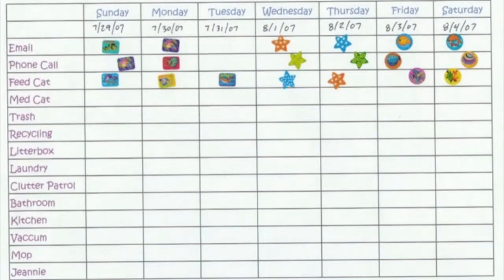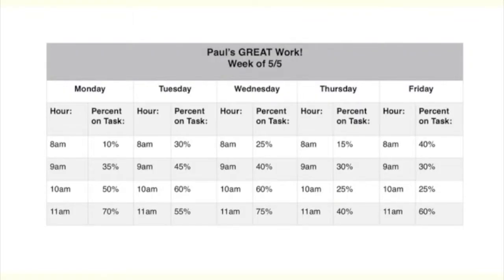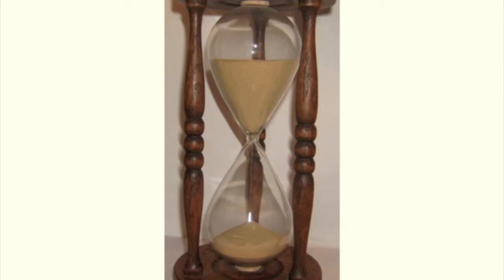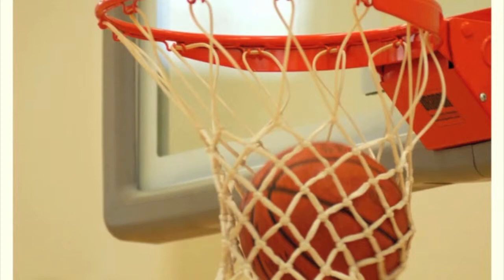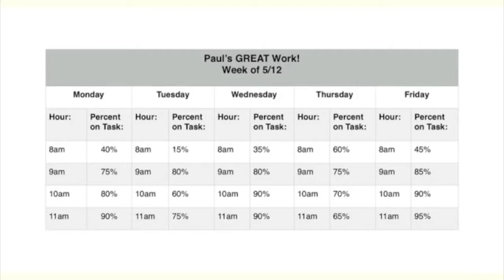EDUC 526 Capstone Final Video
This video is my final presentation of my capstone project for Azusa Pacific University.